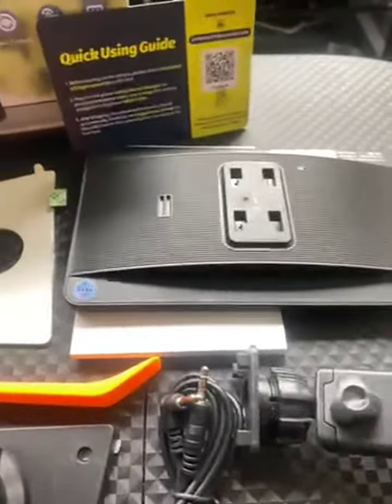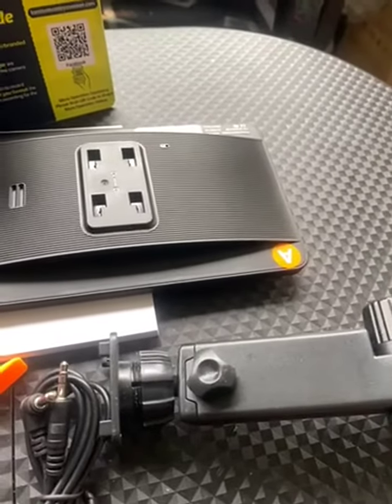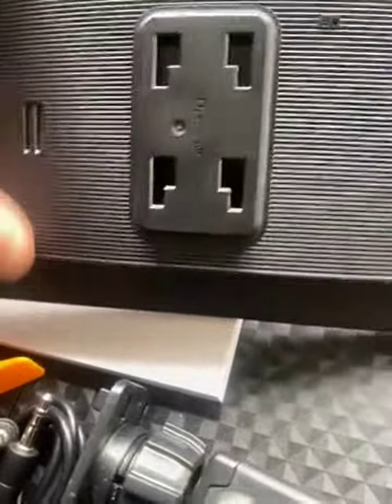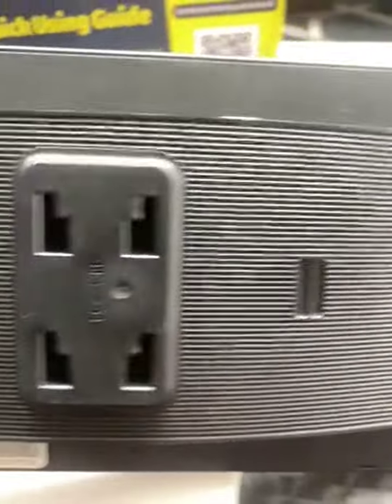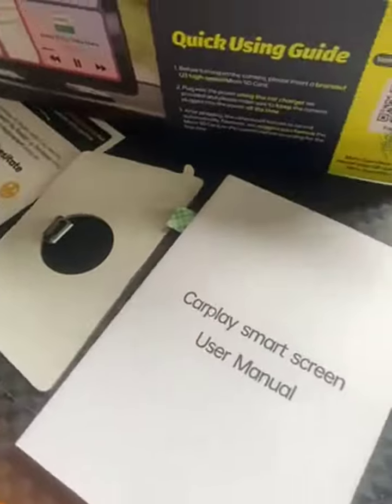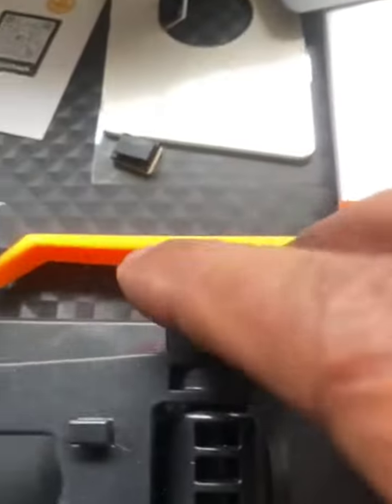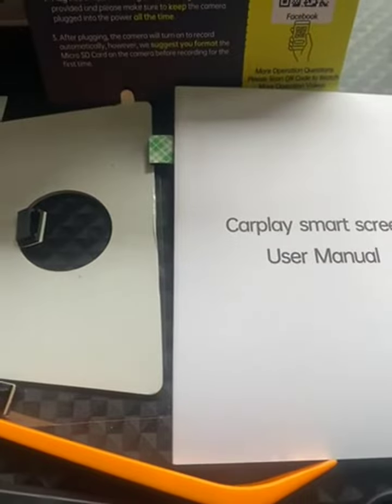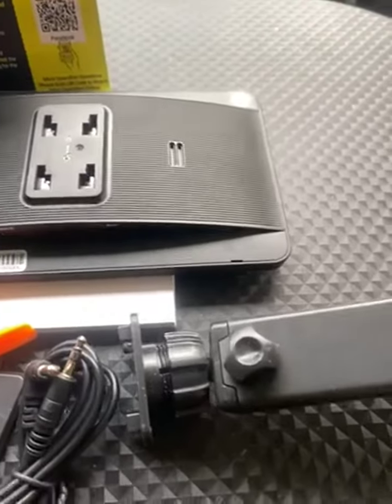LAMTTO Portable Wireless Apple Carplay Car Stereo with Mirror Link Review